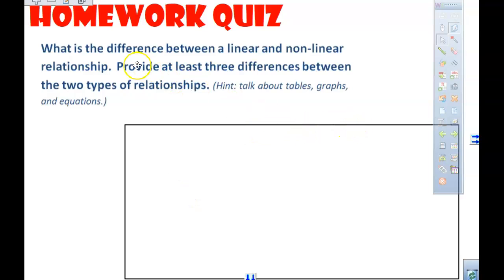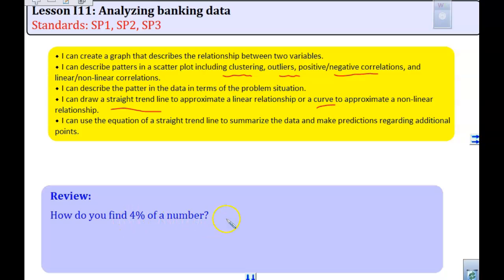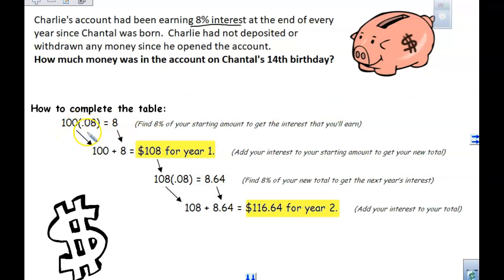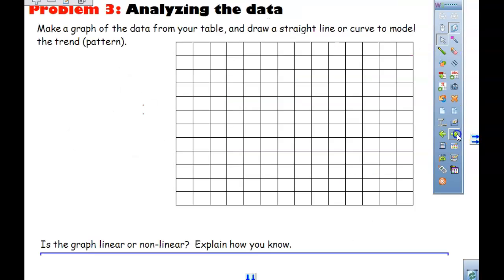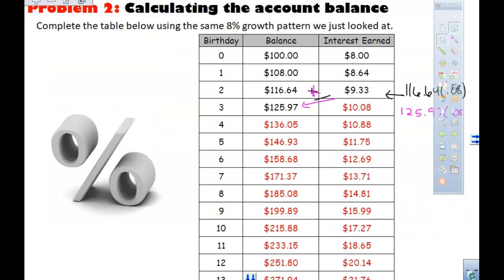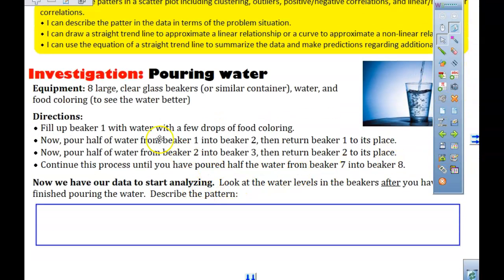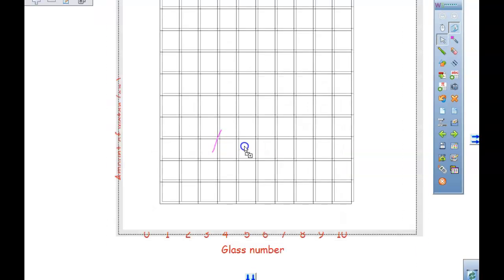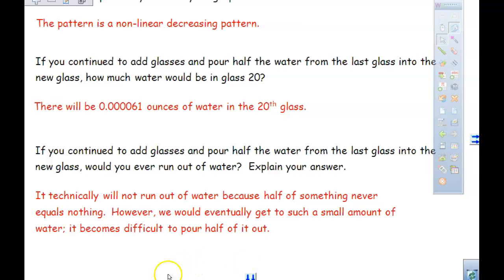Math 8 I11 analyze banking data & I12 Analyze water data 2021